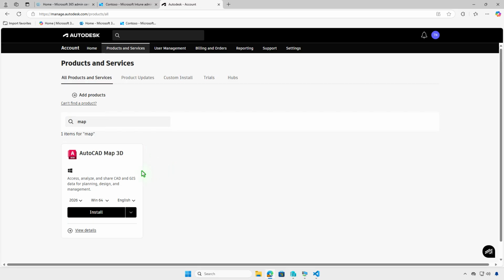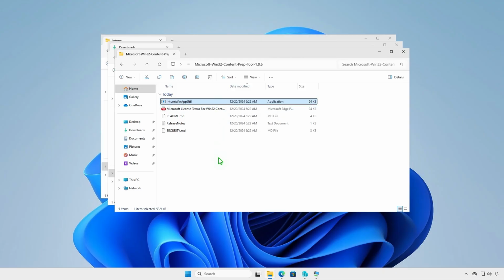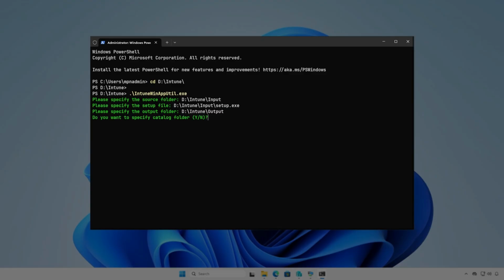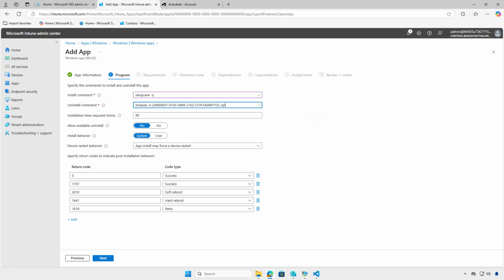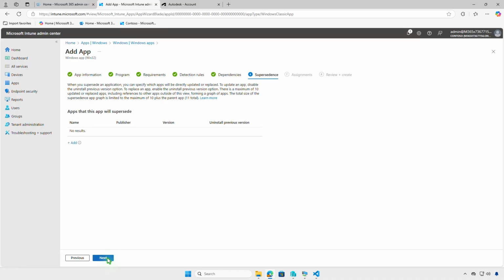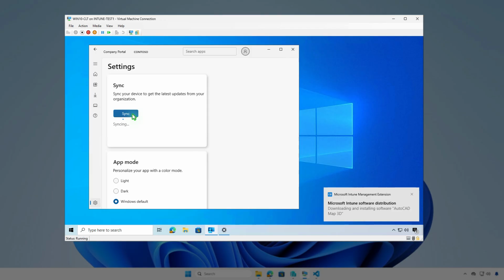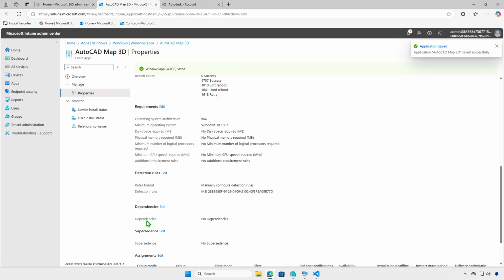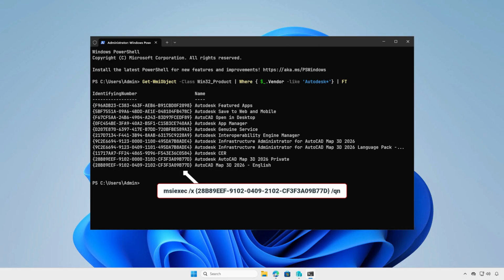Deploy AutoCAD Map 3D via Microsoft Intune | Step-by-Step Guide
Learn how to deploy AutoCAD Map 3D using Microsoft Intune with this step-by-step deployment tutorial. Discover how to package Autodesk AutoCAD Map 3D as a Win32 app, configure installation settings, and deploy it to Windows devices through Microsoft Intune.

Whether you're an IT administrator, endpoint management specialist, or Microsoft 365 engineer, this guide will help you understand the AutoCAD Map 3D deployment process using Microsoft Intune.

📌 What You'll Learn:
• How to prepare AutoCAD Map 3D installation files for deployment
• How to create an Autodesk deployment package for enterprise installation
• How to package AutoCAD Map 3D using the Microsoft Win32 Content Prep Tool
• How to upload an .intunewin package to Microsoft Intune
• How to configure application requirements and detection rules
• How to assign AutoCAD Map 3D to users or devices
• How to monitor installation status and troubleshoot deployment issues

⏱️ Video Chapters:
00:00 - Introduction to AutoCAD Map 3D Deployment
01:00 - Prepare AutoCAD Map 3D Installation Files
02:30 - Create the Win32 Application Package
04:00 - Add AutoCAD Map 3D to Microsoft Intune
05:30 - Configure Installation and Uninstall Commands
07:00 - Configure Requirements and Detection Rules
08:30 - Assign the Application to Devices
10:00 - Monitor Deployment and Verify Installation

🛠️ Tools & Technologies:
• Microsoft Intune Admin Center
• Microsoft Intune Win32 App Management
• Microsoft Win32 Content Prep Tool
• Autodesk AutoCAD Map 3D

💡 Why Deploy AutoCAD Map 3D with Microsoft Intune?
Microsoft Intune helps IT teams centrally manage application deployment across organizational Windows devices. By packaging AutoCAD Map 3D as a Win32 application, administrators can automate software distribution, configure installation behavior, track deployment status, and simplify endpoint management.

Actual installation commands and detection rules depend on your AutoCAD Map 3D version and Autodesk deployment package. Test your configuration on a pilot device before deploying to production.

💬 Have you deployed AutoCAD Map 3D using Microsoft Intune? Share your experience or deployment challenges in the comments below!